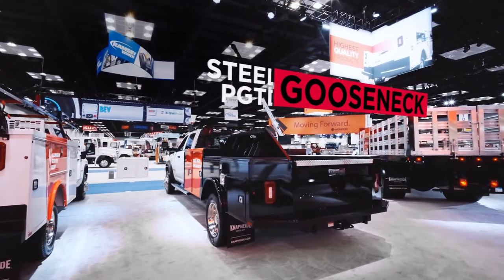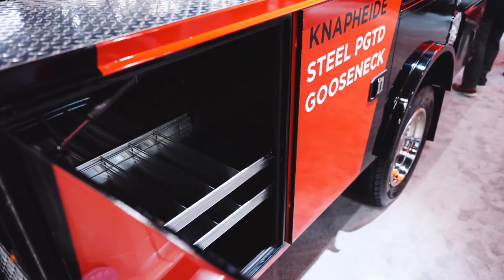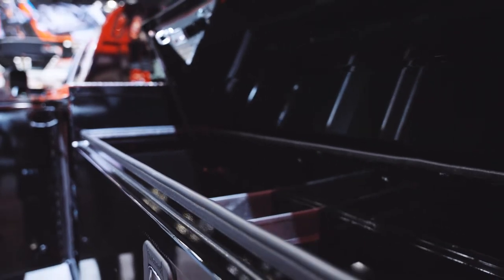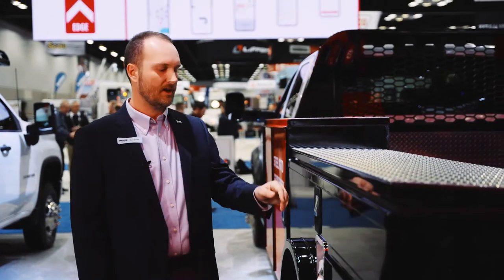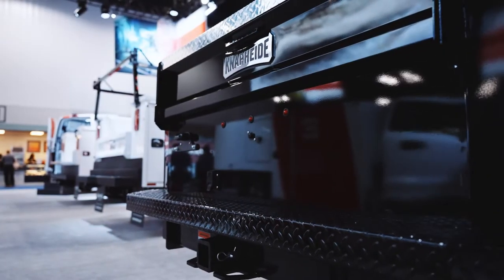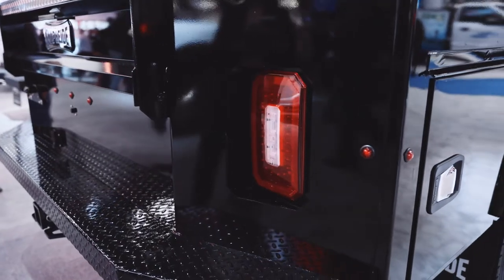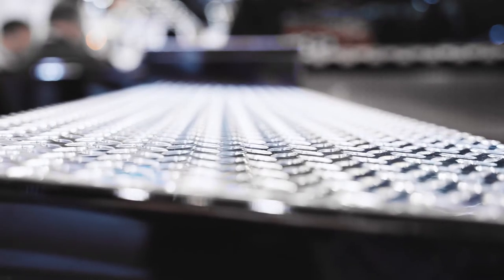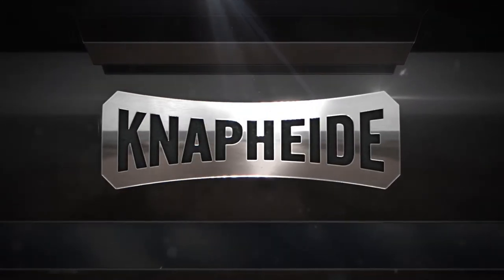Knapheide PGTD Gooseneck Body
The newly redesigned Knapheide PGTD Gooseneck Bodies are the top of the line for work and hauling. Now featuring B&W Turnoverball® hitches, you won’t find a more feature-packed and deluxe gooseneck service body anywhere.

New PGTD Features:

 * B&W Turnoverball® hitch rated for 30,000 lb. gross trailer weight and 7,500     tongues weight.
*  Flip-top compartments are three inches deeper than previous PGN models for 50 percent more usable space.
*  36” high front compartments in 11’ models are of equal width, each with 250 lb. capacity shelves.

PGTD Gooseneck Bodies feature superior and innovative solid steel construction so you have confidence it will stand up to years of use on the job site. From the ample compartment storage to the contoured bulkhead and all-LED lights, the PGTD has everything you need in a gooseneck body.